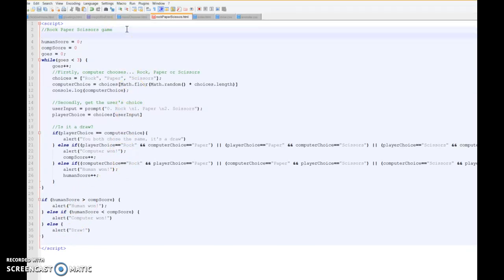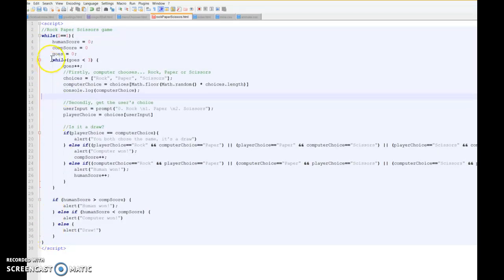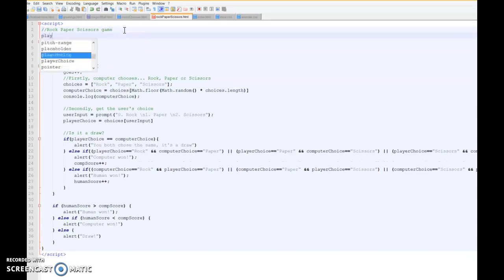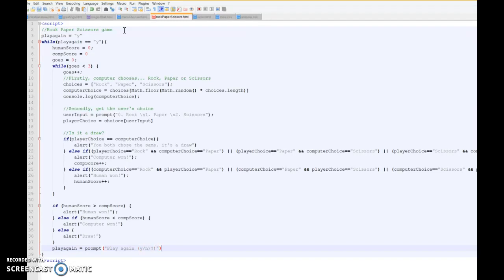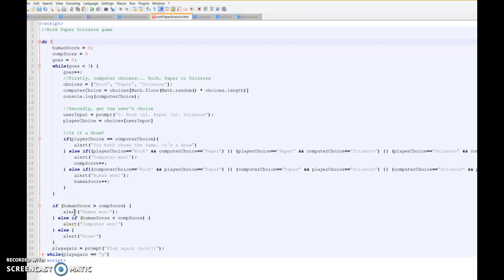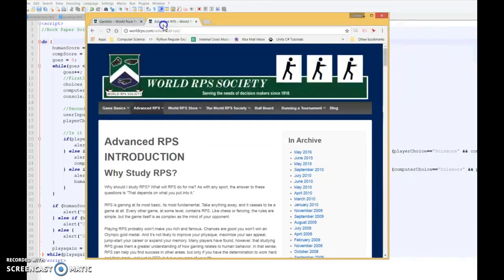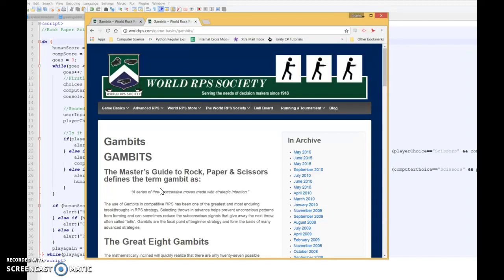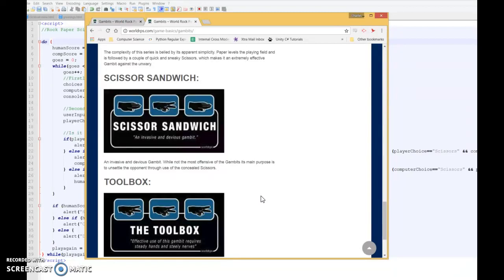Rock Paper Scissors video 3